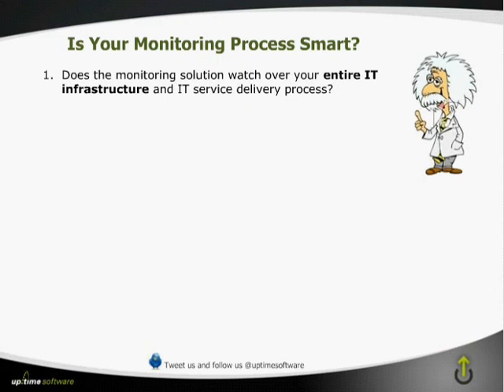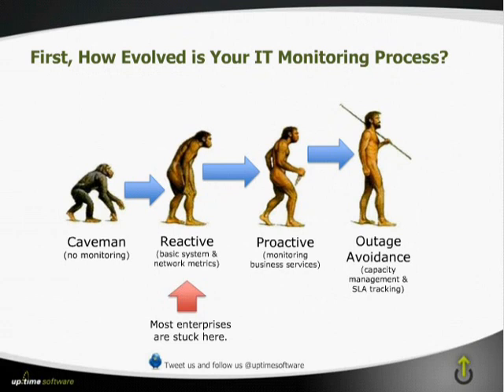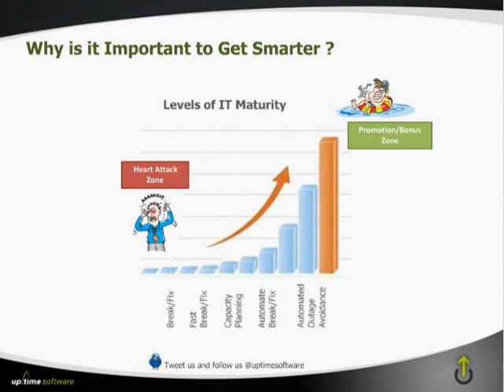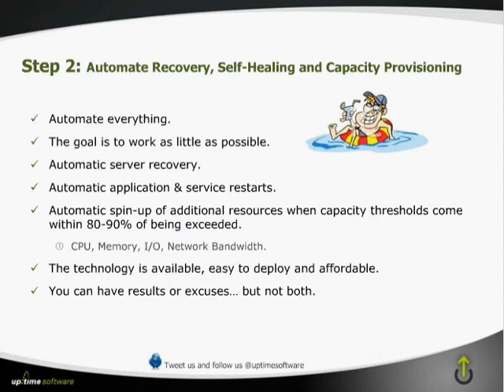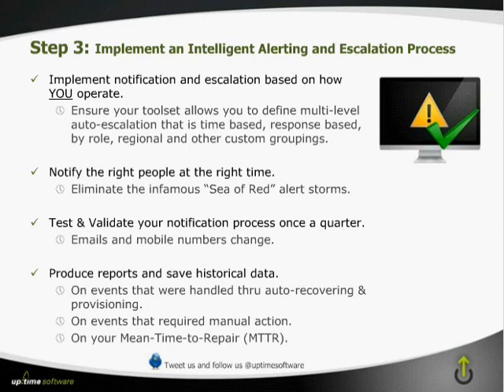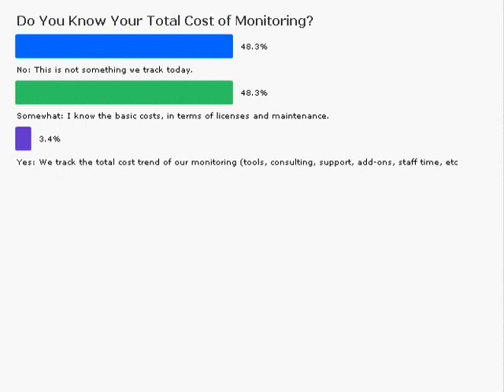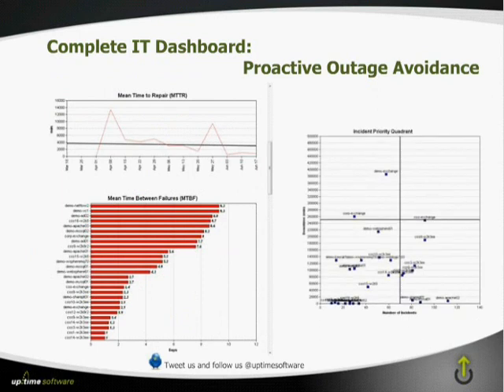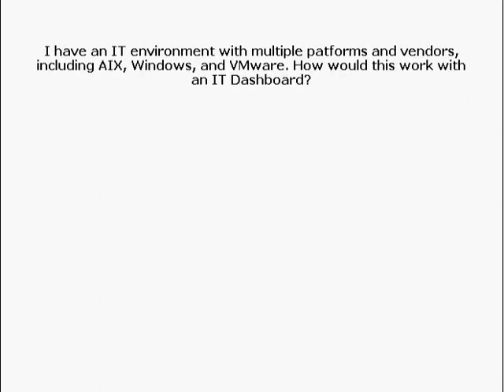Webinar: Smart vs. Dumb IT Systems Monitoring: Get Smart in 5 Easy Steps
uptime software's CEO Phil Didaskalou and Solutions Architect, Joel Pereira explain how to get your IT systems monitoring smarter while avoiding the common 'dumb' IT monitoring pitfalls that drain resources, frustrate IT staff, kill IT budgets, and leave your IT environment dangerously exposed. Specifically, this webinar covers:

1. Smart vs. Dumb Monitoring? Learn the difference between Smart and Dumb IT systems monitoring.
2. Move up the IT Maturity Curve: Learn the pillars of IT monitoring maturity.
3. Don't Order the 'Tool Soup:' Why having multiple IT monitoring tools (network, server, application) can hurt your staff, kill your budget and make you less strategic.
4. Focus on Time-to-Value: How fast and cost-effectively can tools provide an integrated solution to your monitoring process and pains?
5. Takeaways You Can Use: Take home specific actions to make your IT systems monitoring smarter.